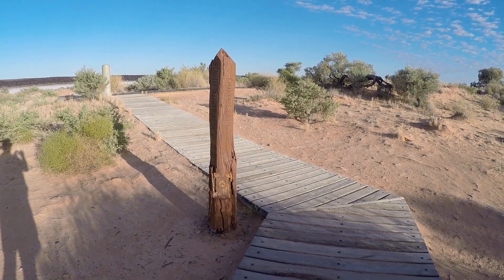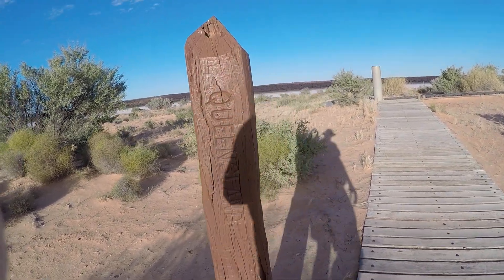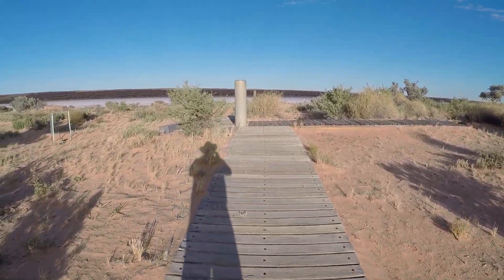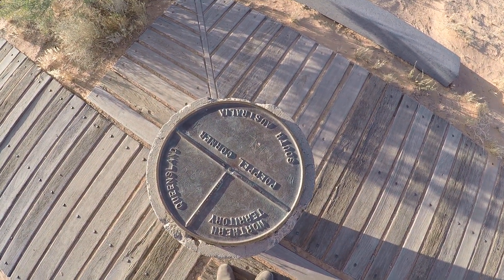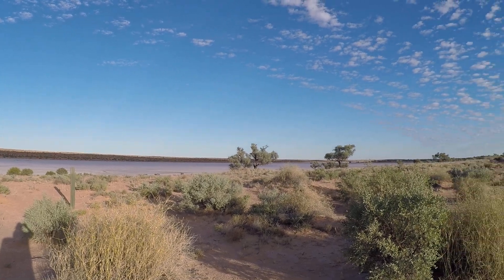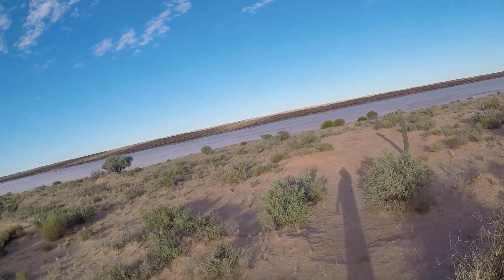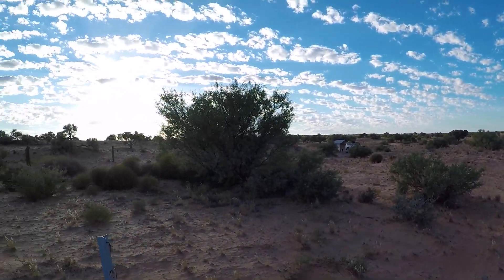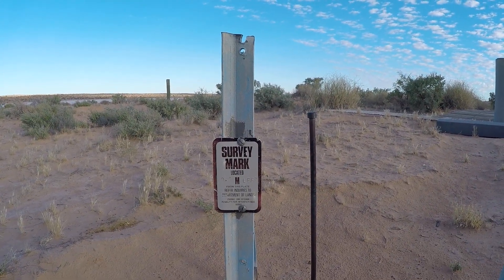Poeppel Corner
Video from my visit to Poeppel Corner, the junction of SA, QLD & NT  on the morning of Day 5.